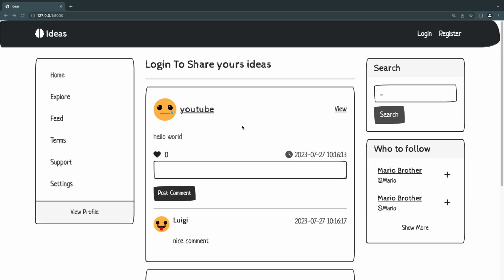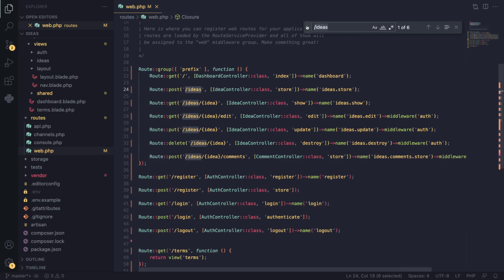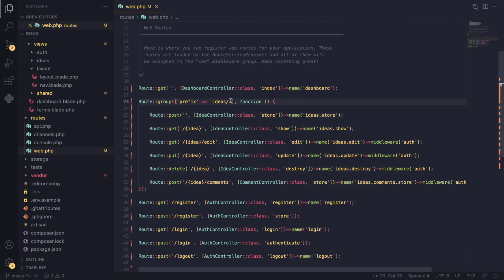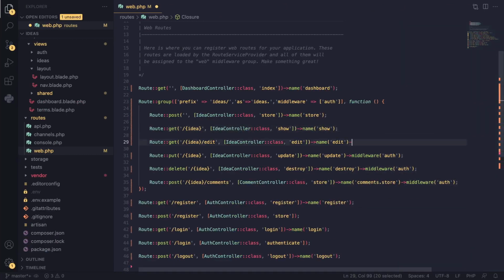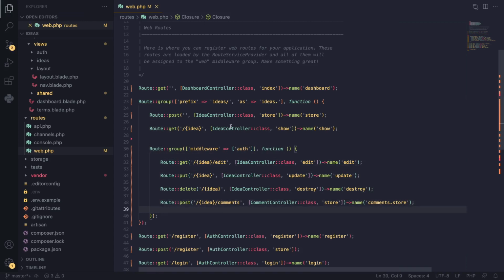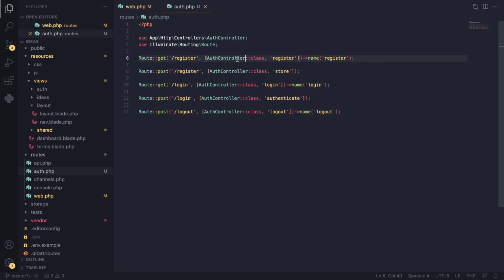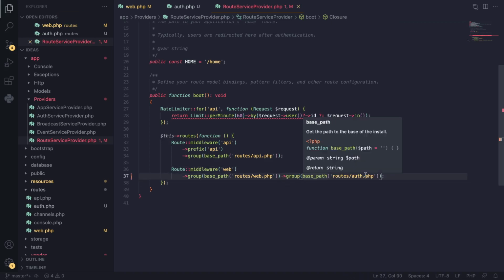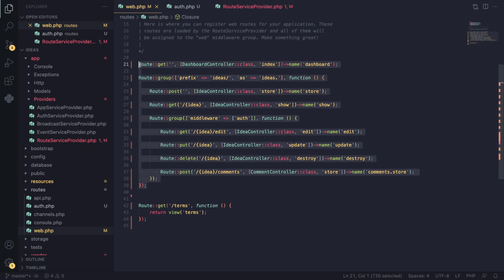Route Grouping Explained | Laravel 10 Tutorial #23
Laravel 10 route grouping Tutorial
On this episode we cover how to refactor our route files using route grouping and reduce duplicate code.

If you're looking to learn how to authenticate a user using Laravel 10, then this is the video for you! In this tutorial, In this tutorial, we'll create a simple registration form that users will be able to submit.

Laravel Blade
Laravel Login and Authentication
Laravel registration